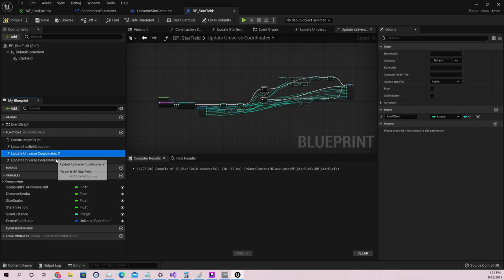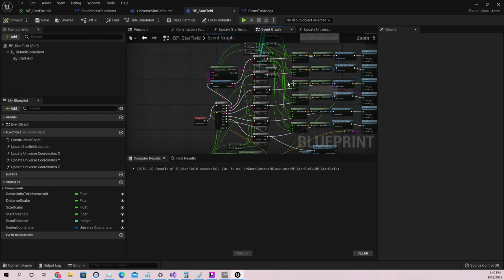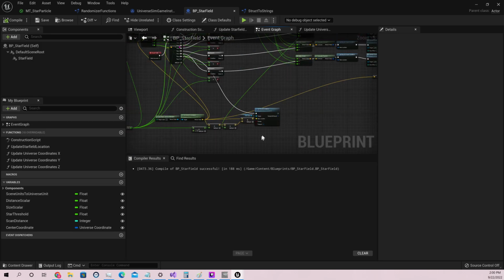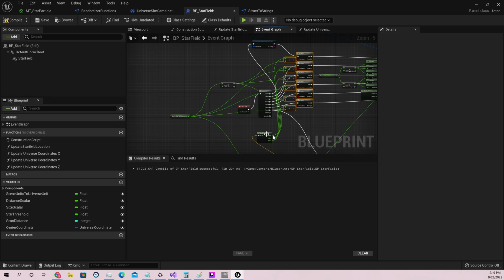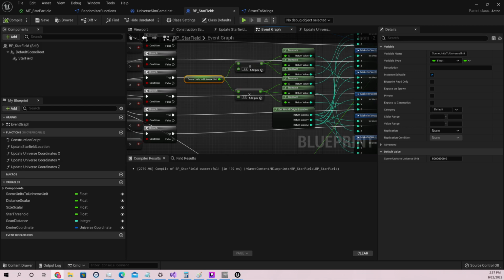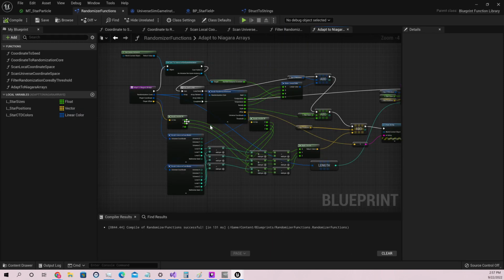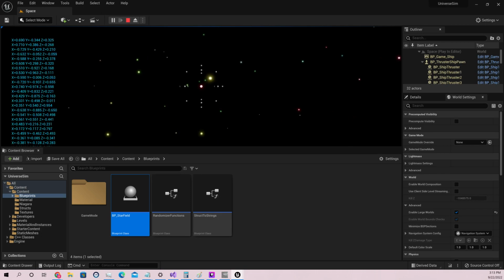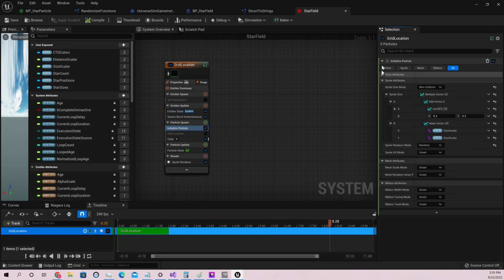Unreal Engine 5 Game Dev Stream: Universe Simulator 2, Starfield distance dimming, Starfield dynamic